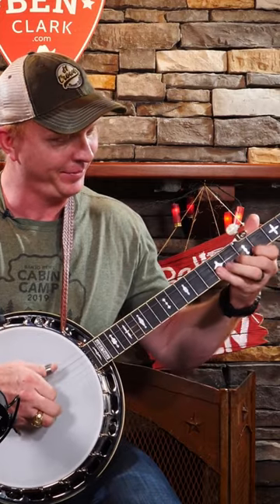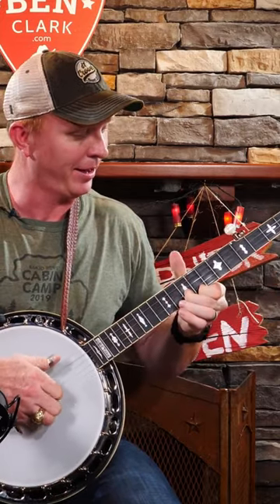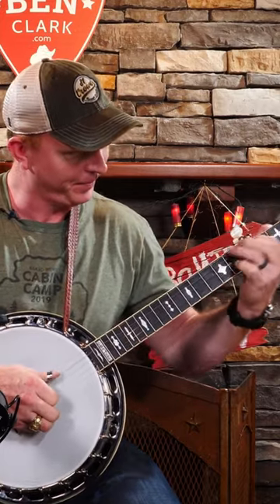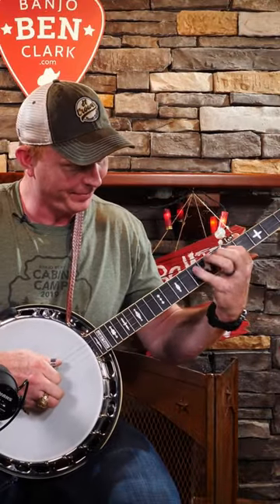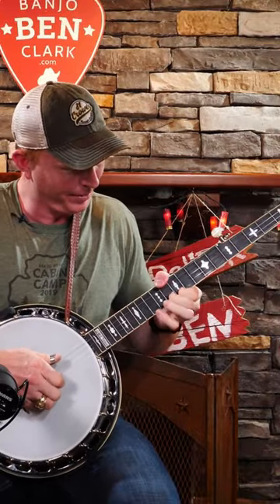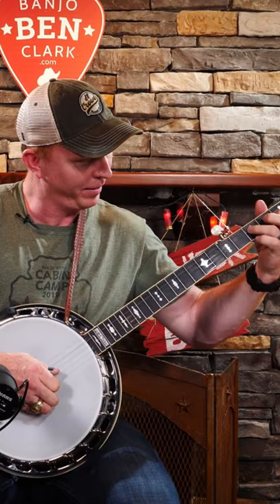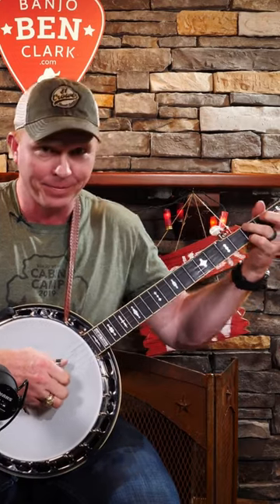MAJOR scale or MINOR scale??🤔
Some of the coolest banjo licks I know employ the minor blues scale! We need to know it, so let's learn what it is and how to use it...and of course some hot licks!